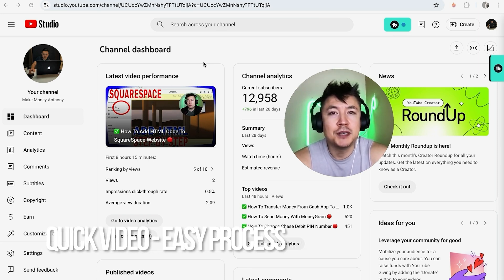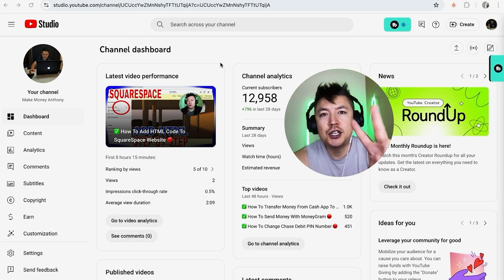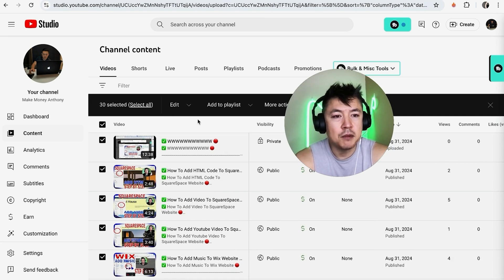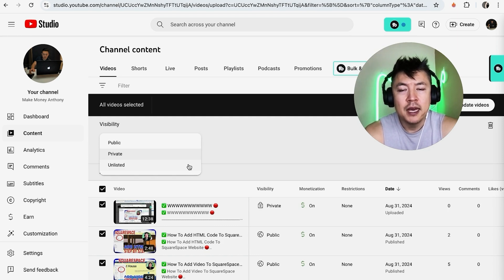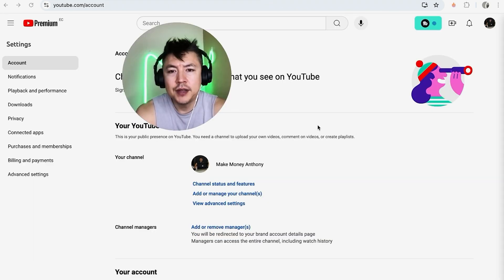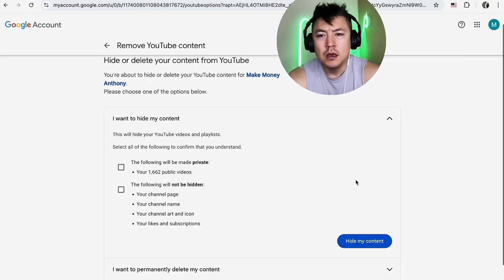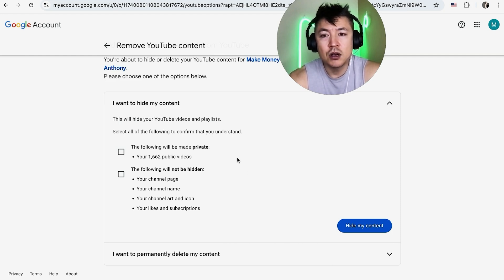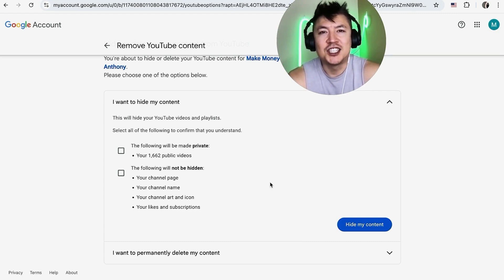✅ How To Make Youtube Channel Private 🔴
YouTube is an American online video sharing platform owned by Google. Accessible worldwide, it was launched on February 14, 2005, by Steve Chen, Chad Hurley, and Jawed Karim, three former employees of PayPal. Headquartered in San Bruno, California, United States, it is the second most visited website in the world, after Google Search. As of May 2019, videos were being uploaded to the platform at a rate of more than 500 hours of content per minute, and as of 2021, there were approximately 14 billion videos in total.